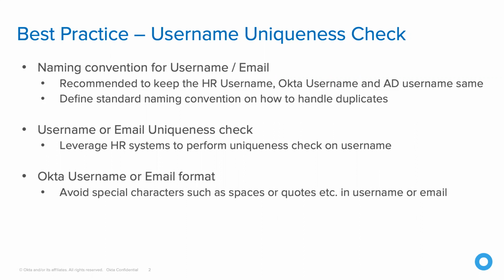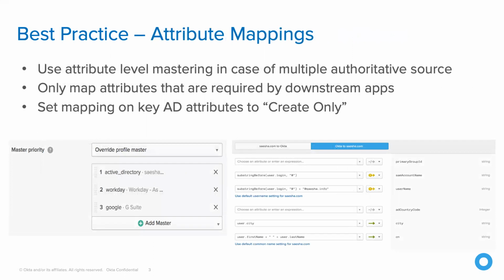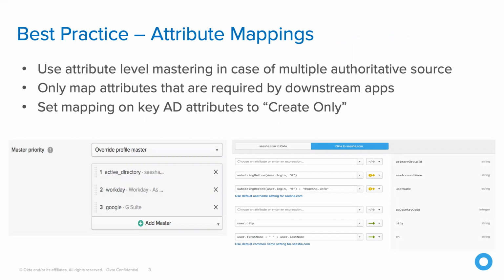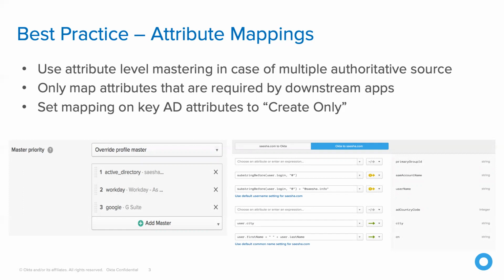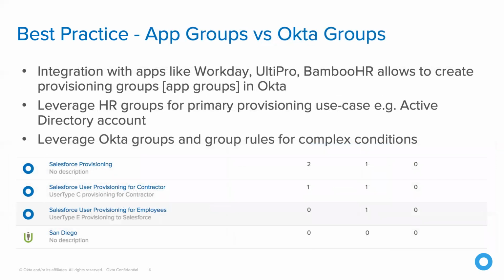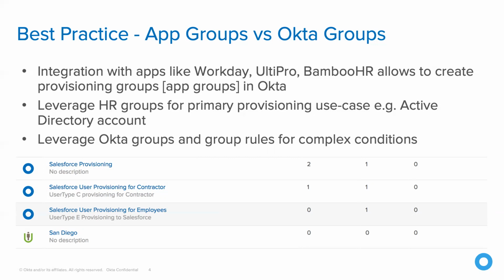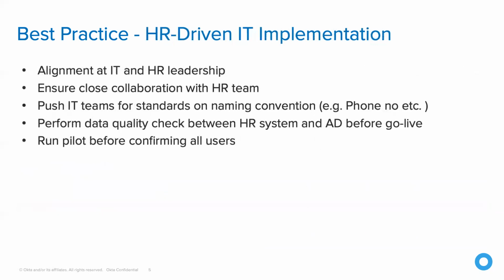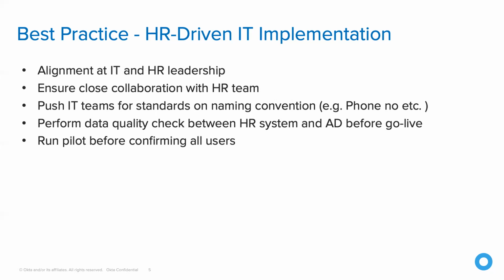Okta Product Demos | Best Practices for Okta Lifecycle Management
Okta Lifecycle Management lets you automate the provisioning and deprovisioning process.

Okta takes you through best practices so you can use technology automation to improve your cloud identity access management. Put your digital security at the forefront of your strategy with Okta's lifecycle management.